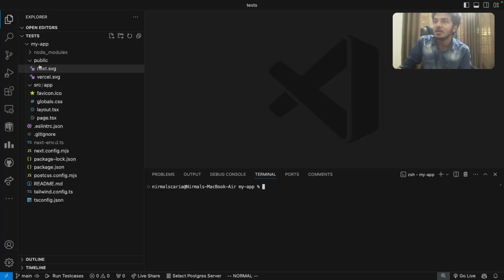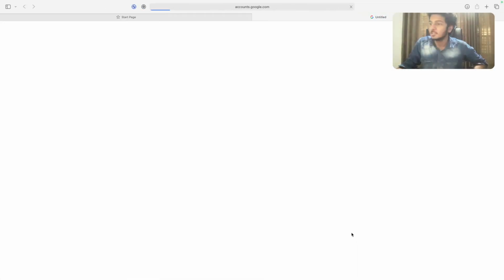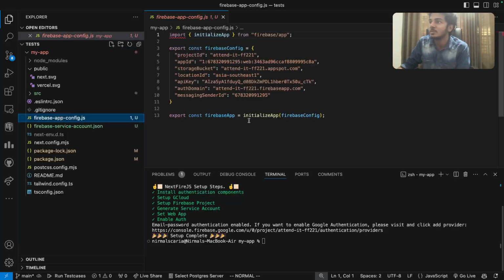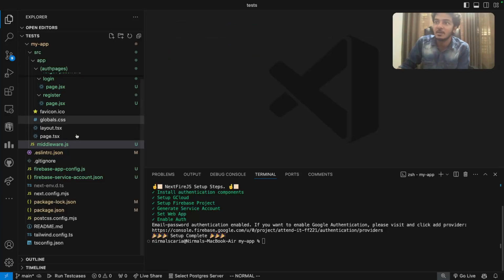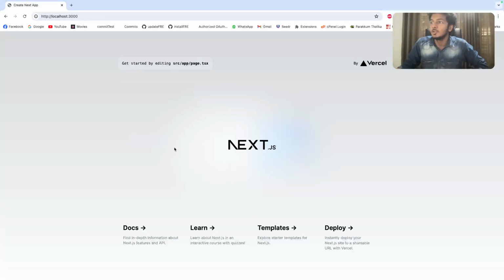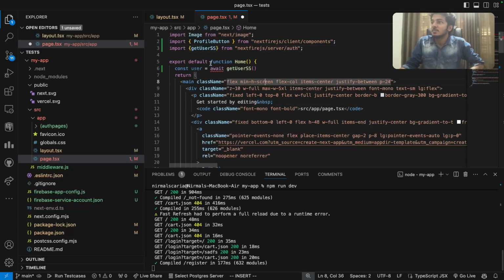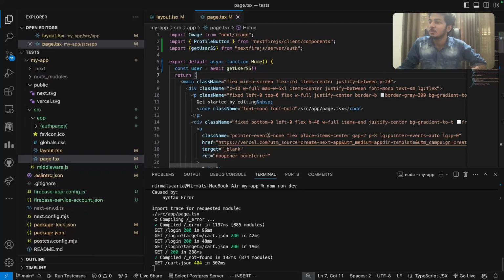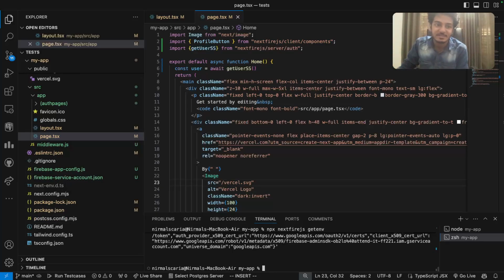🔥 2024 Guide: Set Up Firebase with Next.js in UNDER 12 MINUTES! (Auth & Server-Side Authentication)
Welcome to the ultimate 2024 guide for setting up Firebase with Next.js! In this video, we'll walk you through the entire process in under 12 minutes, covering everything from Firebase Authentication to advanced server-side authentication. Perfect for developers who want to quickly and efficiently integrate Firebase into their Next.js projects.

🔹 What You'll Learn:

Setting up a new Firebase project
Integrating Firebase Auth with Next.js
Advanced server-side authentication techniques
Best practices for secure and scalable applications

🔹 Timestamps:

00:00 - Introduction
01:14 - Install packages
02:07 - Setup Firebase
03:46 - Explore the setup
05:29 - Add provider
06:09 - Demo
07:06 - Customise the pages
07:54 - Server Side Authentication
09:23 - Server Side Demo
09:55 - Moving to production